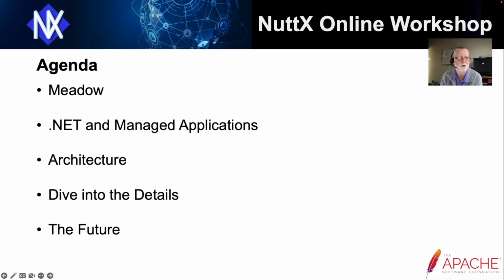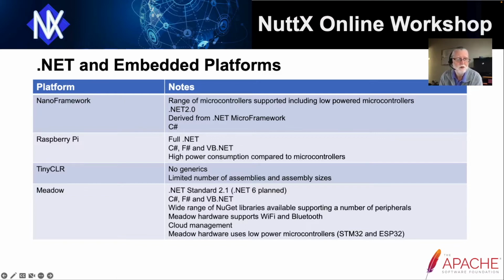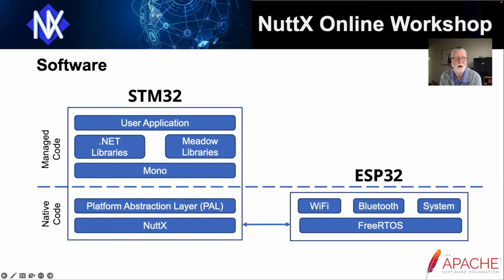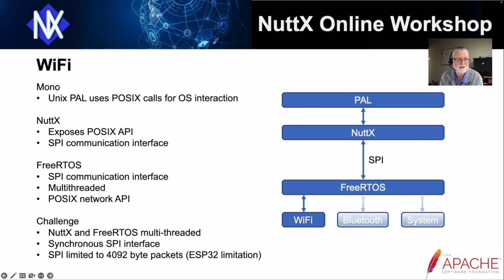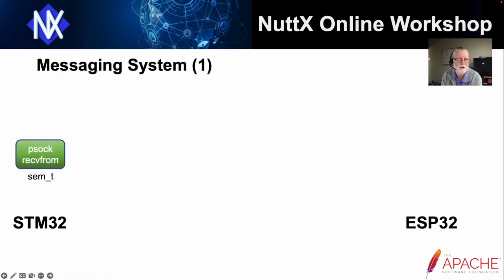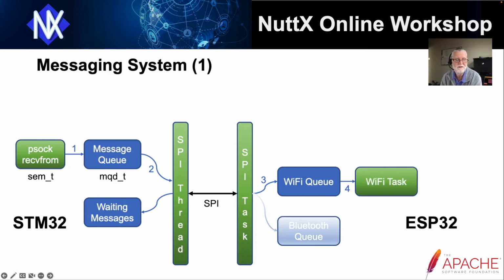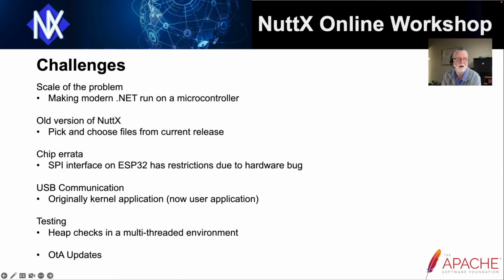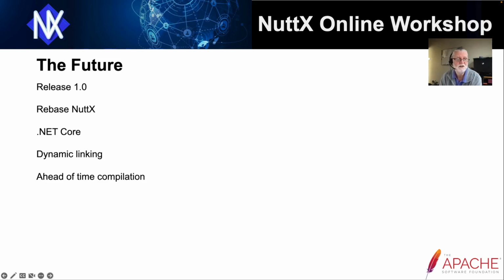Day 1: 08 NuttX Online Workshop Meadow, a NuttX Powered DOTNET Development Board